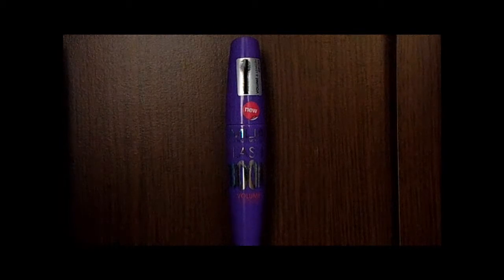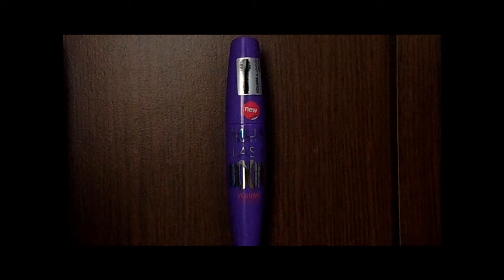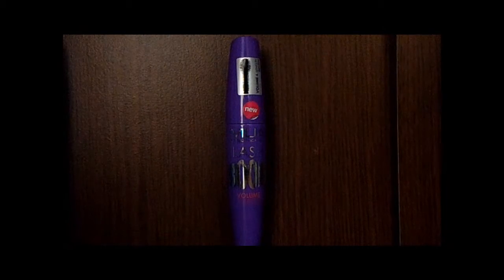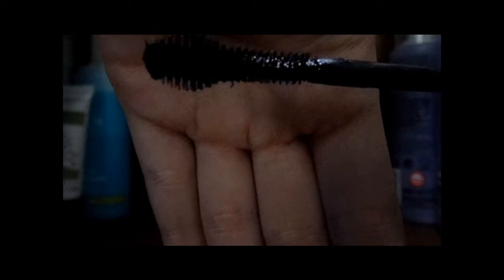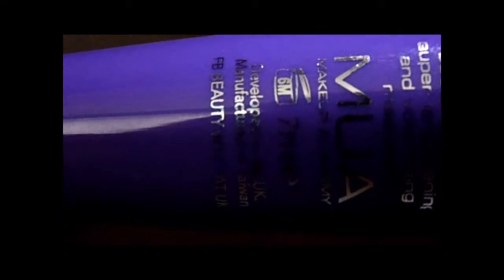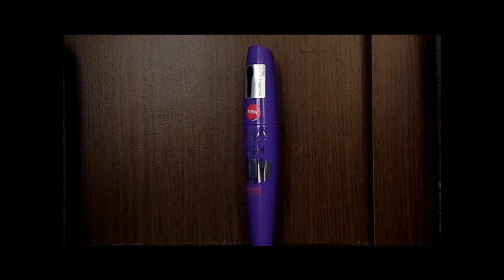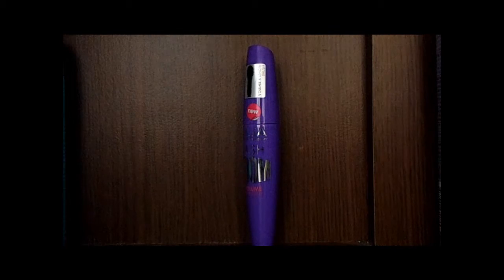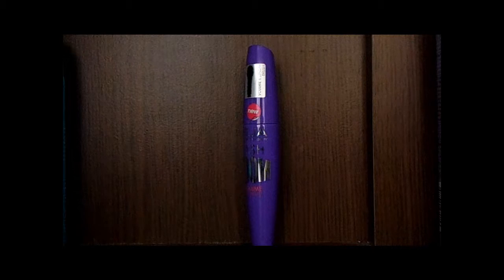MUA Lash Boom Mascara Review